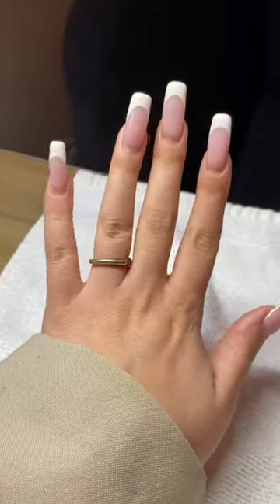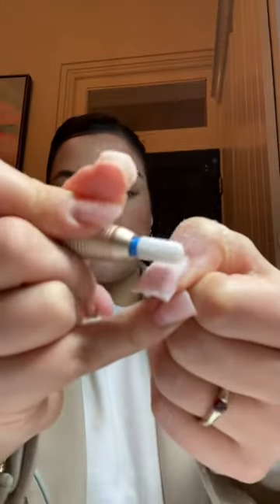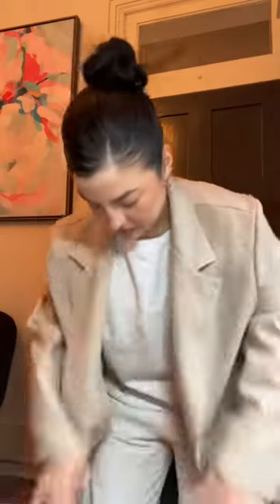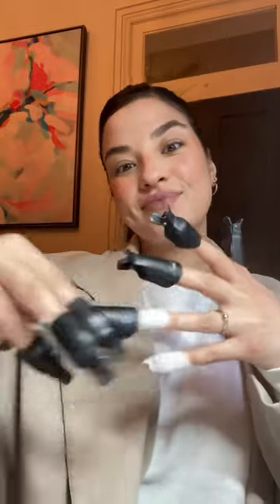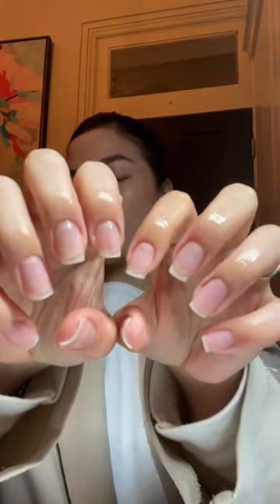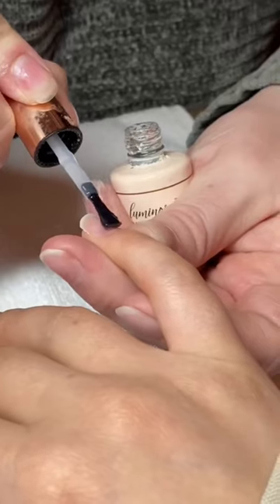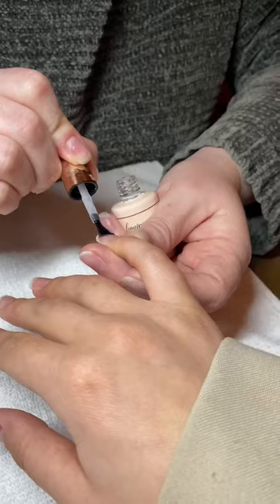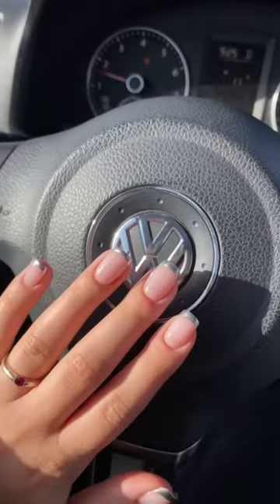Reveal at the end! ⛓️nashvillenailtech